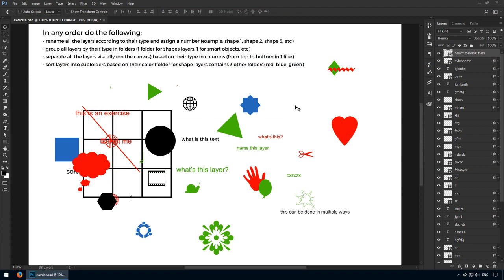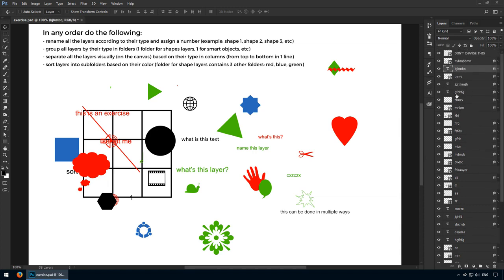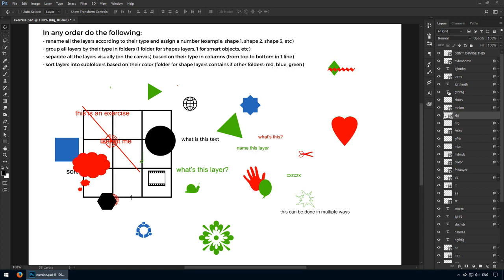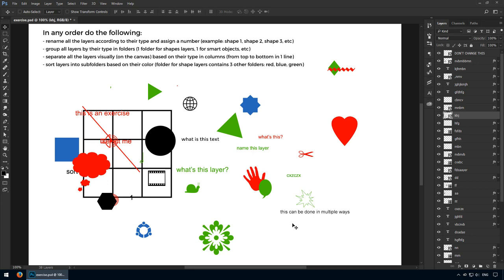6 EXERCISE Sort Layers